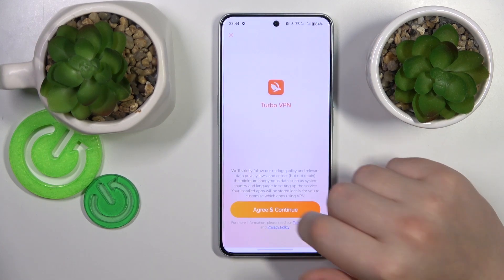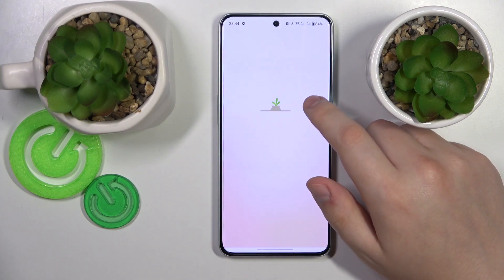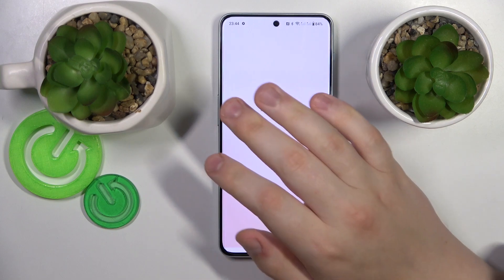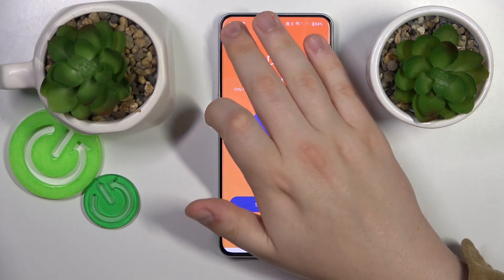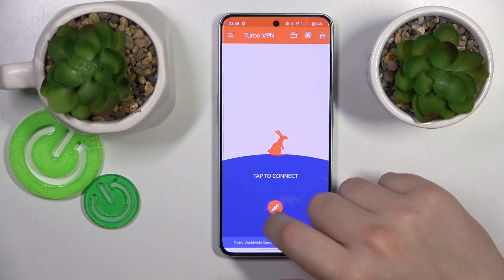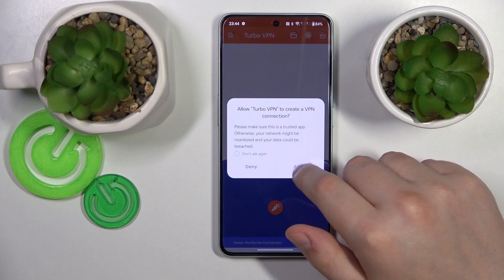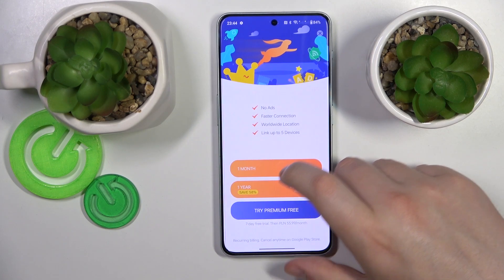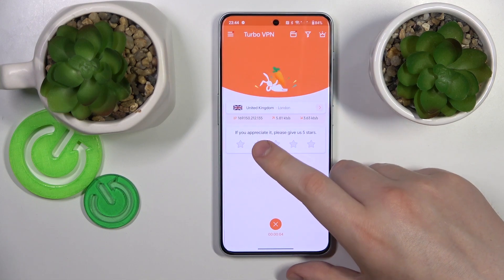How to Set Up VPN on OnePlus Nord 3 5G - Configure Turbo VPN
In this comprehensive tutorial, we'll walk you through the process of setting up the Turbo VPN app on your OnePlus Nord 3 5G. By following these steps, you'll not only enhance your online privacy and security but also gain access to a world of possibilities.
Our tutorial will provide you with clear and easy-to-follow instructions, enabling you to configure Turbo VPN on your OnePlus Nord 3 5G with confidence. By the end of this guide, you'll have a VPN that not only safeguards your online activities but also offers you the freedom to explore the internet as you desire.

How to set up VPN on OnePlus Nord 3 5G? How to manage VPN on OnePlus Nord 3 5G? How to install Turbo VPN on OnePlus Nord 3 5G?